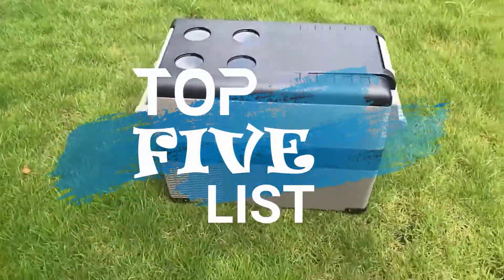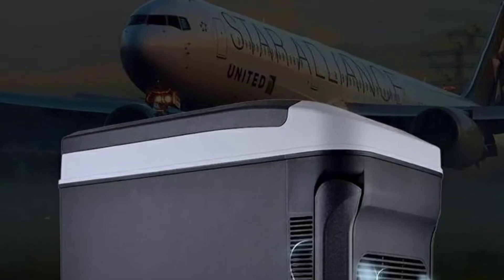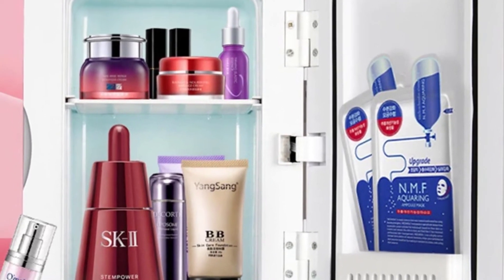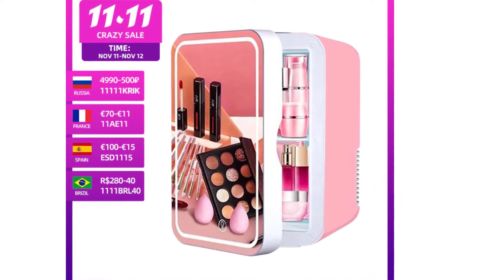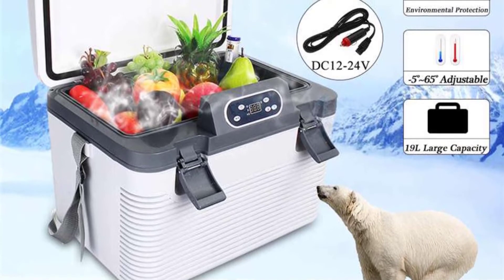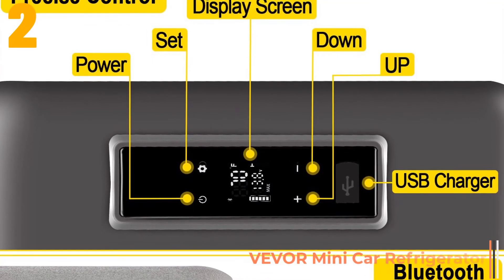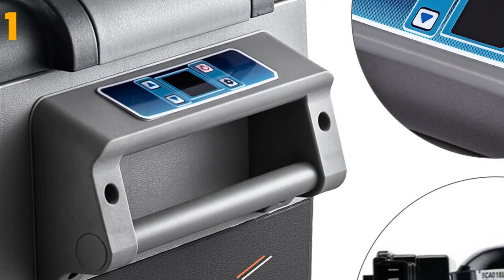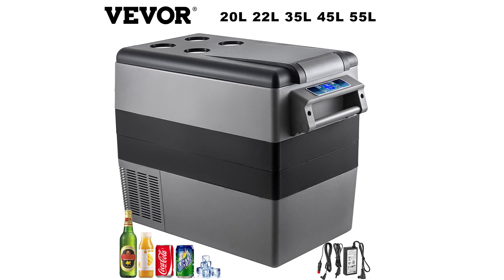Top 5 Best Portable Car Refrigerators 2021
5.35L Car Home Refrigerator -18-65°C Mini Fridges 12V/24V 220V Portable Food Drink Freezer Cooler for Car Outdoor Travel Pinic

4.8L Large Space Beauty Refrigerators Portable Mini Cosmetic Refrigerator With LED Mirror Car Fridge Double Door Travel Fridge

3.DC12-24V/AC220V Car Refrigerator Freeze heating 19L Fridge Compressor for Car Home Picnic Refrigeration heating -5~65 Degrees

2.VEVOR Mini Car Refrigerator Fridge Freezer 20L 22L 35L 45L 55L Portable Compressor Cooler 12V/24V DC 110-240V for Camping Picnic

1.VEVOR 20L 22L 35L 45L 55L Mini Fridge Small Freezer 12V Portable Refrigerator Compressor Car Cooler for Home Vehicles Truck Boat

portable refrigerator
portable refrigerator for car
best portable refrigerator